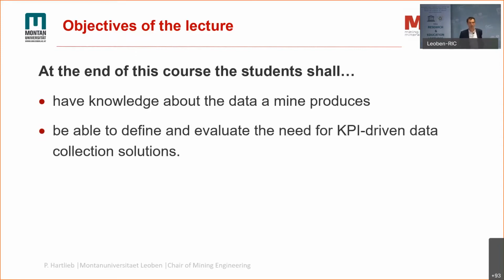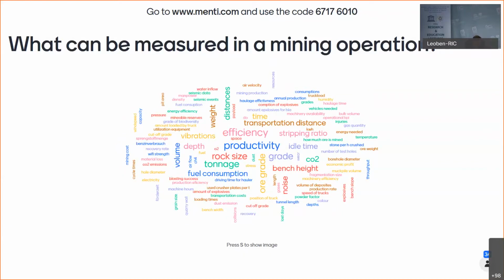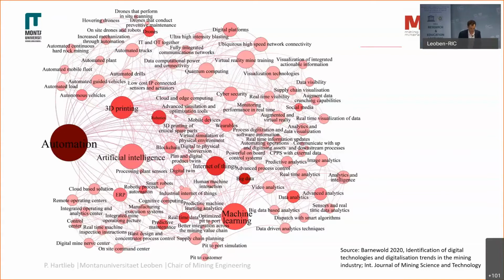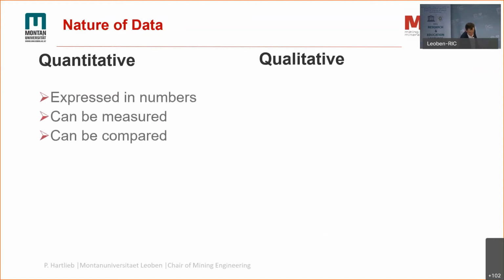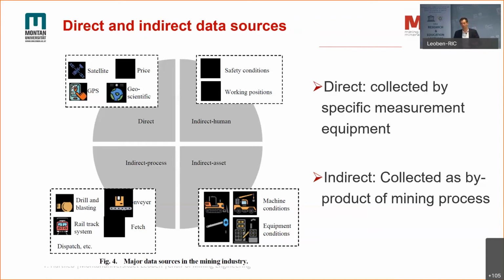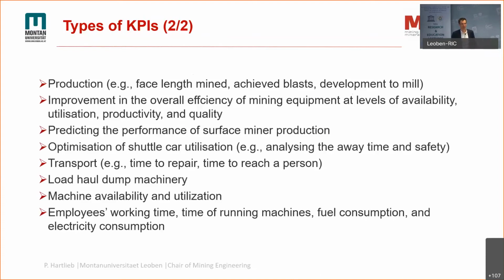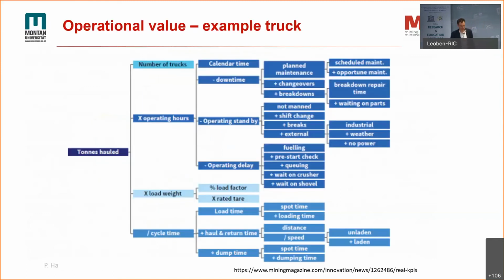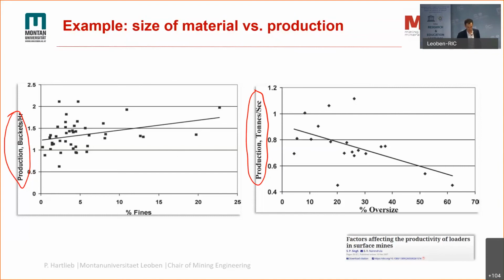Measurement and digital analysis of mining processes - Dr. Philipp Hartlieb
📌How can the measurement and digital analysis of mining processes be transferred into meaningful results for your mining operation and for your downstream processes?

Learn about new developments in sensors and algorithms, and see examples of how data can drive decision-making processes and increase the economic and ecologic efficiency of a mining and quarrying operation.

🎓 Dr. Philipp Hartlieb is senior scientist at Montanuniversität Leoben.

This lecture was given as part of the second thematic area of the series "Digitalisation in mining".

🌍 Our aim is to educate today’s engineers for a sustainable tomorrow!

“Sustainable Development in Engineering Research and Education” was the second edition of online lecture series, held in summer semester 2021.

It was hosted by the Austrian branch of the International Competence Centre for Mining-Engineering Education under the auspices of UNESCO at Montanuniversität Leoben, Austria.

Don't miss our upcoming online lecture series regarding Planetary Boundaries!